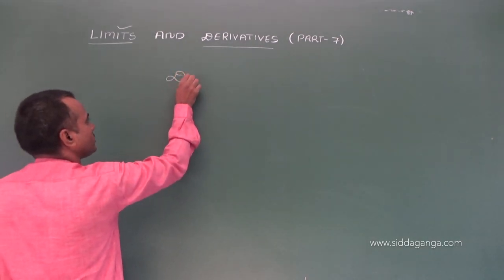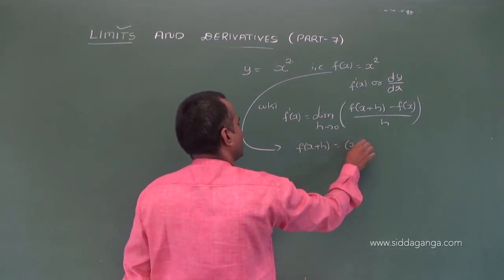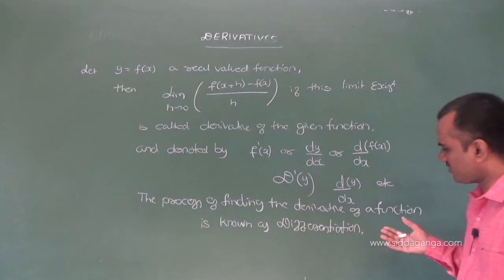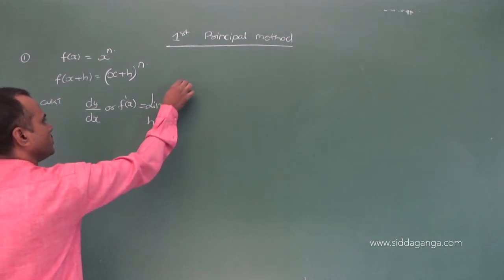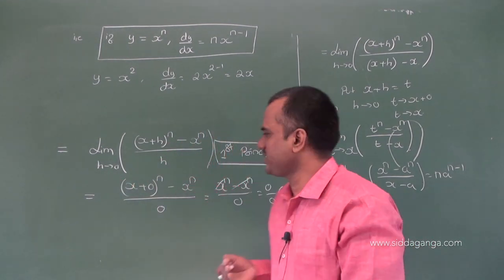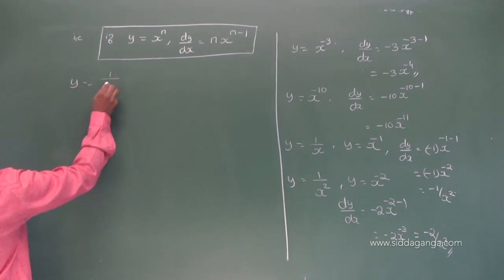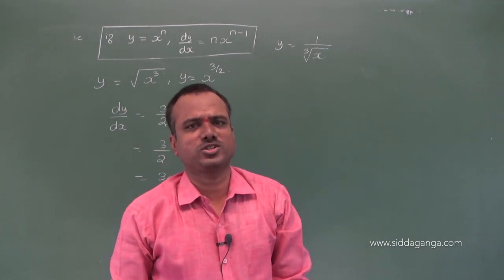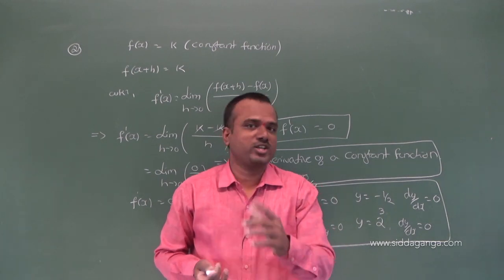1 PUC - MATHEMATICS - LIMITS AND DERIVATIVES - PART 7